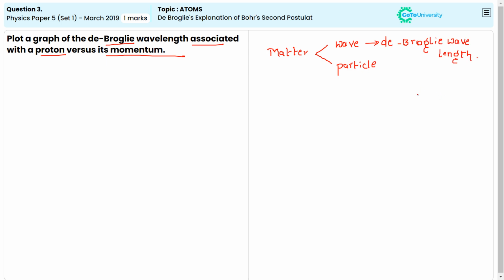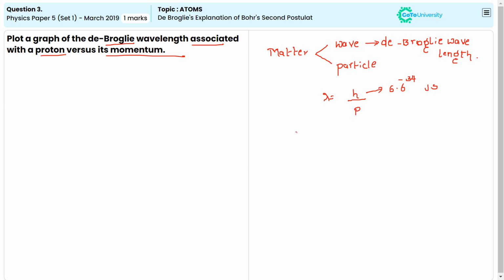Bohr's Second Postulate Explained: De Broglie's Insights from CBSE 2019 Paper 5 Set 1 Question No 3